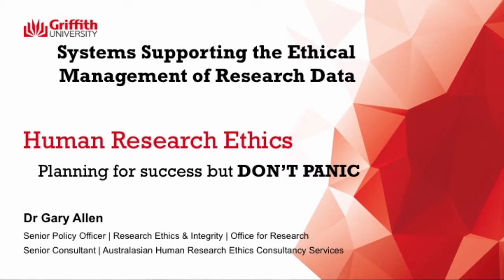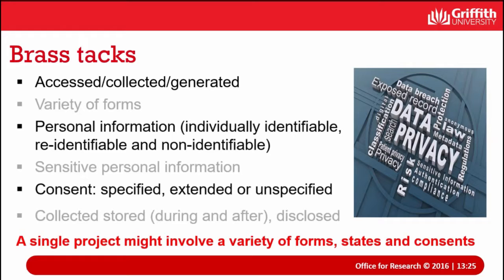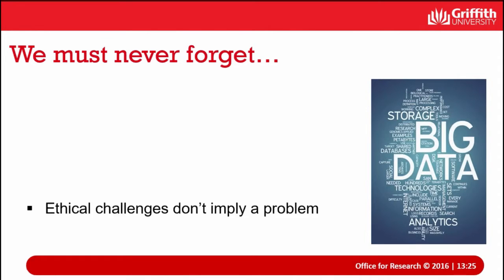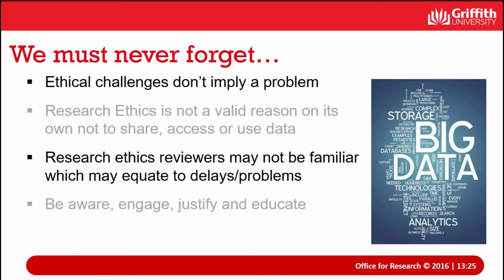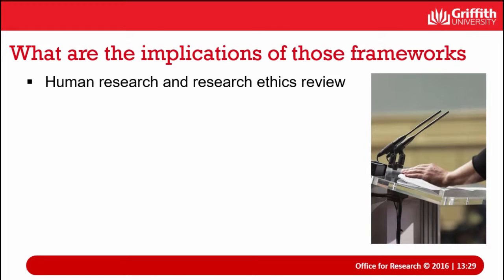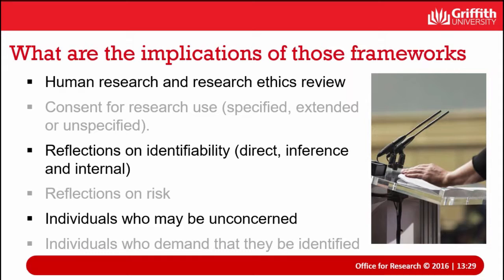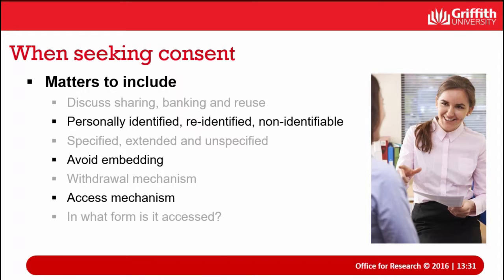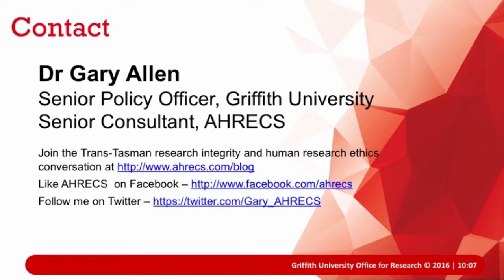Systems Supporting the Ethical Management of Research Data Presented by Gary Allen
Gary Allan presents the systems in use (or in development) at Griffith University to support the management and use of research data ethically.

Ethical clearance is a critical step in the research data life-cycle to ensure that data collected and used during the course of research meets the expected ethical standard under the terms of the Australian Code for the Responsible Conduct of Research and the National Statement on Ethical Conduct in Human Research. Systems that support ethical clearance and continual monitoring of data management and usage are thus critical to maintaining the ethical standard and integrity of research within an institution. Moreover, some research data can have long lasting social, cultural, or scientific value well beyond the completion of a research project. Keeping accurate records of the ethical and legal constraints as well as the permissions around research data are thus necessary steps to ensure that the value of data is preserved.